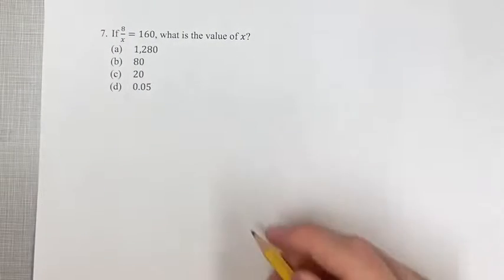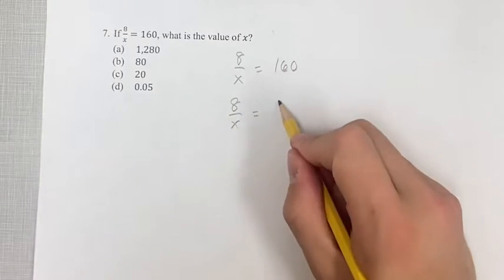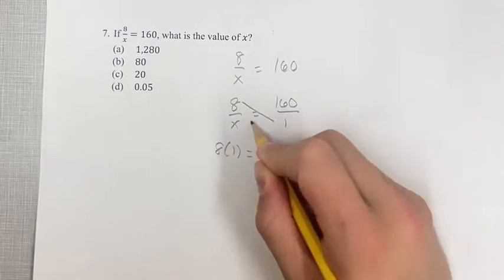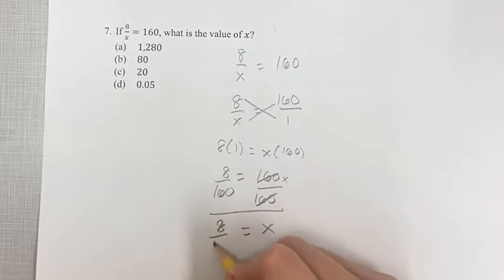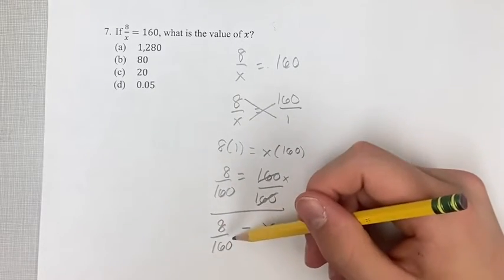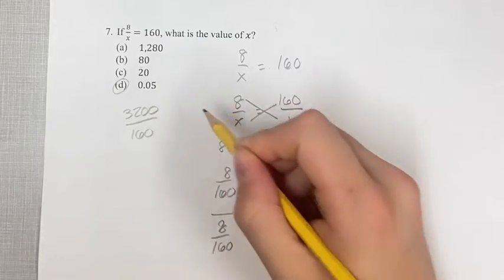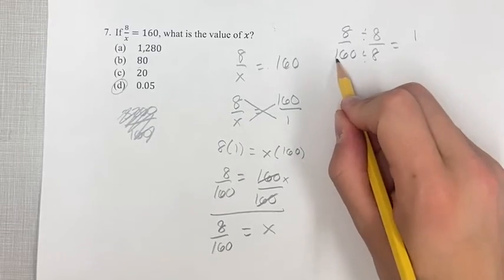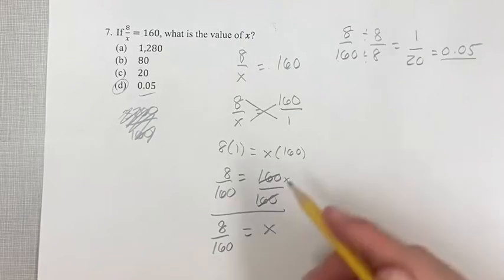7. If 8/x=160, what is the value of x?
7. If 8/x=160, what is the value of x?

(a) 1,280
(b) 80
(d) 0.05

Problem 7